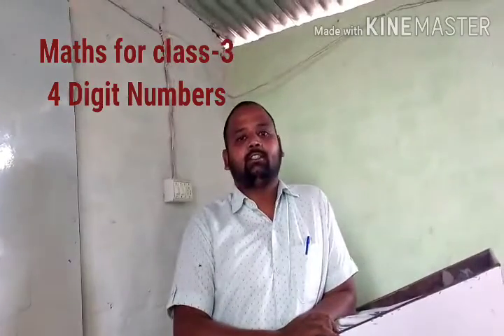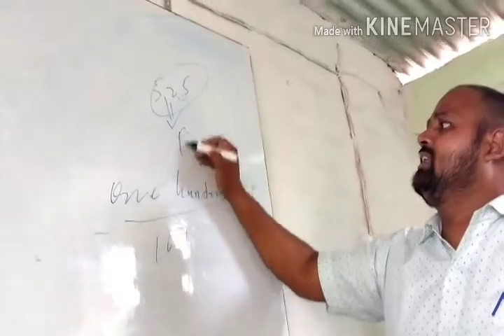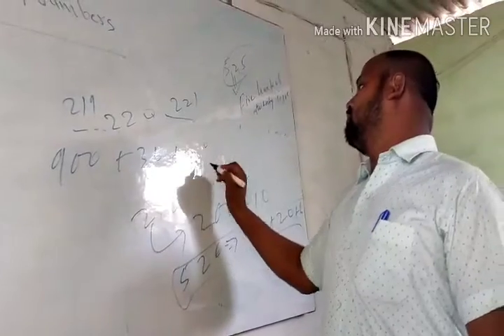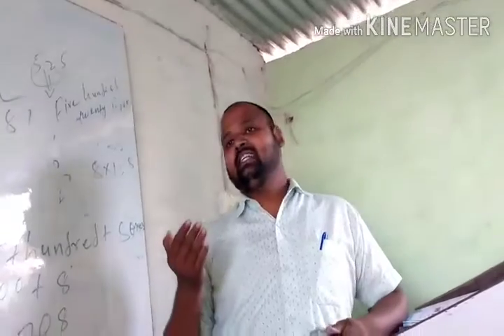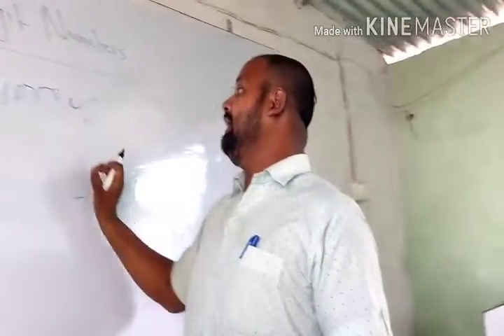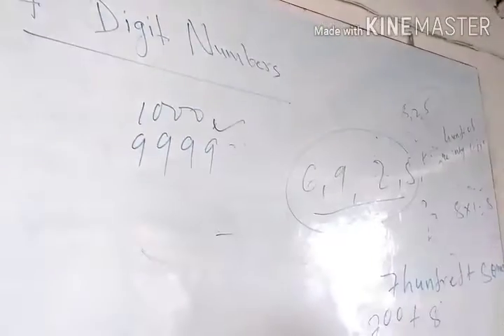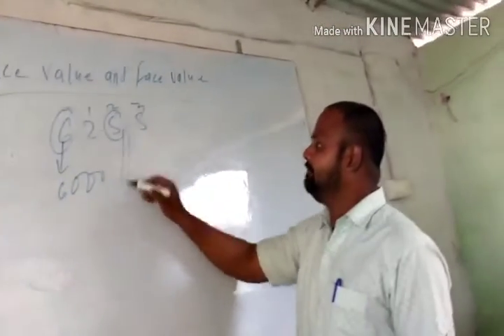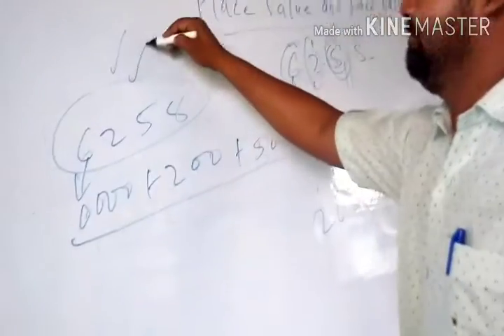Math ! 4 Digit Numbers ! Class III